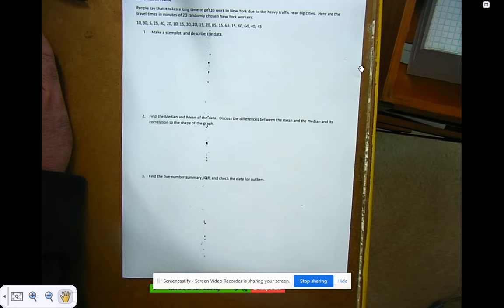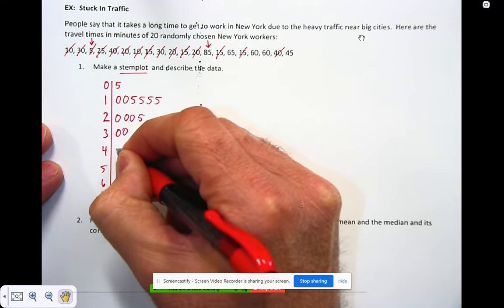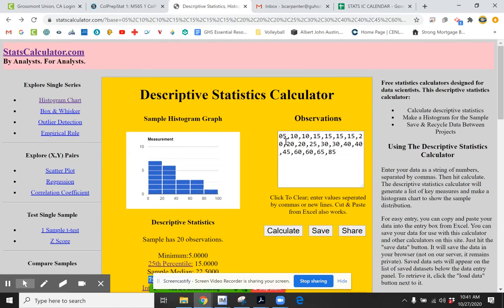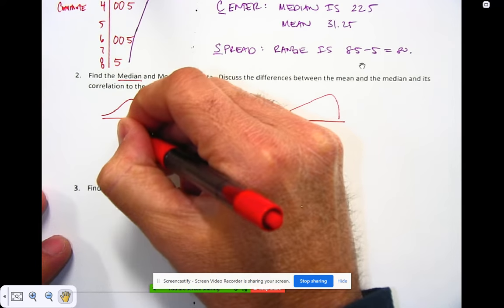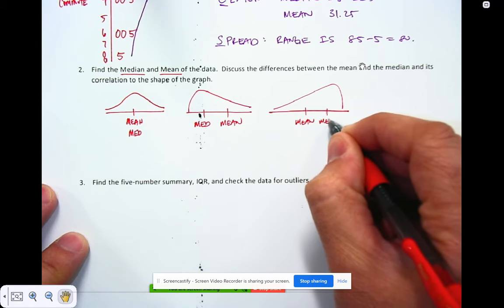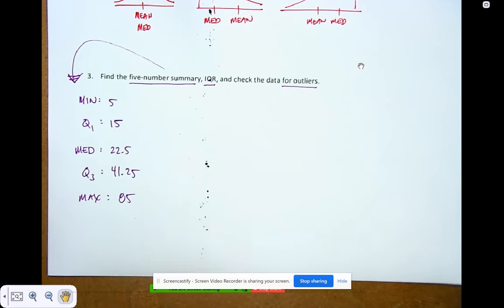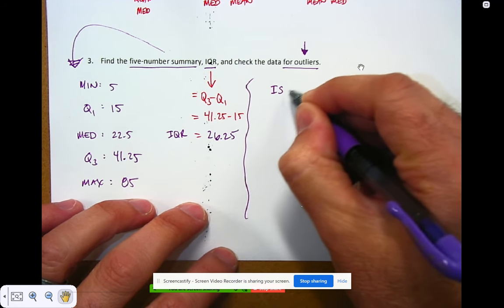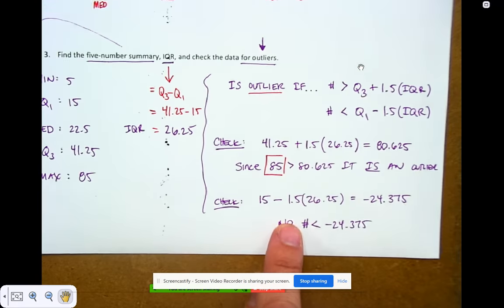Stemplot, Mean vs Median, Outlier REVIEW